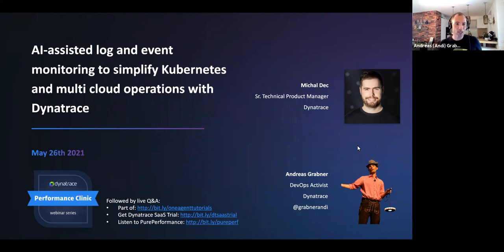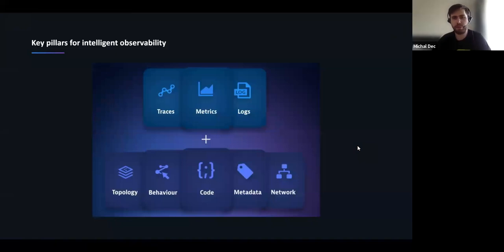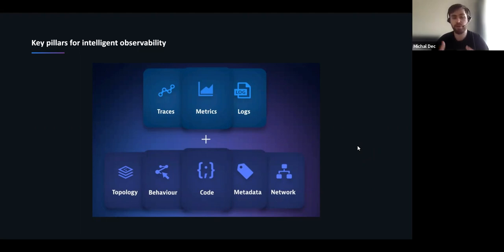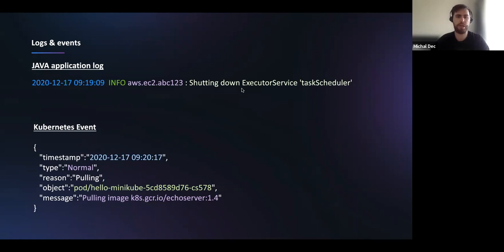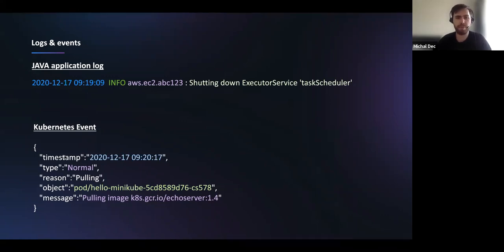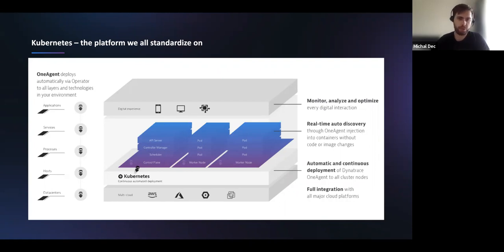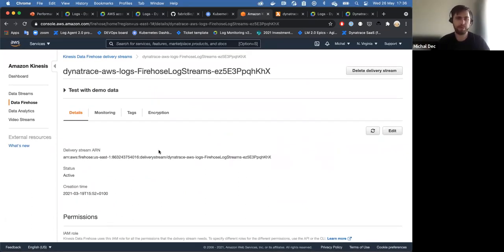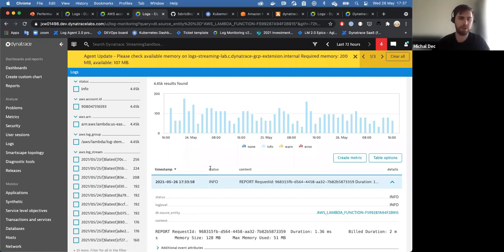AI-assisted log & event monitoring to simplify Kubernetes & multi cloud operations with Dynatrace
Intelligent and scalable observability for cloud-native architectures requires combining logs with other data sources including metrics, traces, events, and real user data. Ideally, all of these data streams should be acquired in context with full-stack dependency mapping. This allows for automating impact and root cause analysis across these different data sources without false positives!

In this Performance Clinic Michal Dec, Sr. Technical Product Manager, will walk us through Dynatrace’s log monitoring and analytics capabilities with a specific focus on k8s and cloud-native architectures. You will learn about the different use cases for your Cloud Ops, SREs, and development teams that Dynatrace’s Davis AI enables in your hybrid cloud environments.